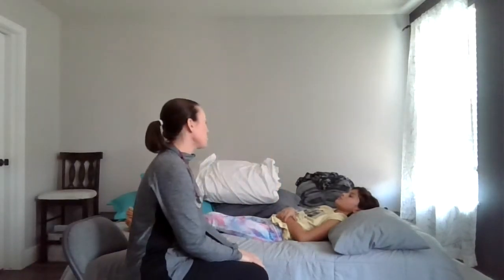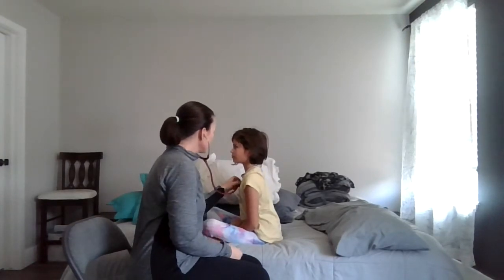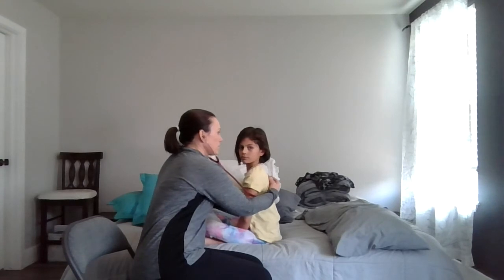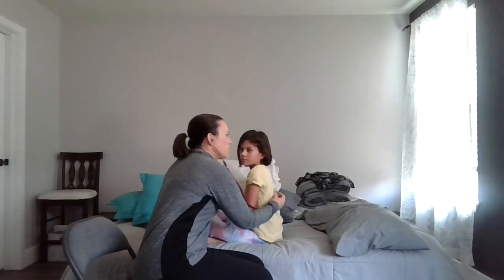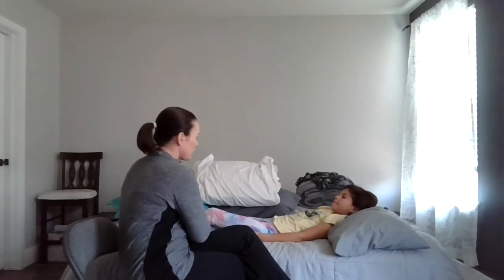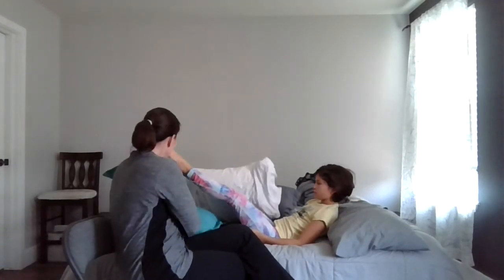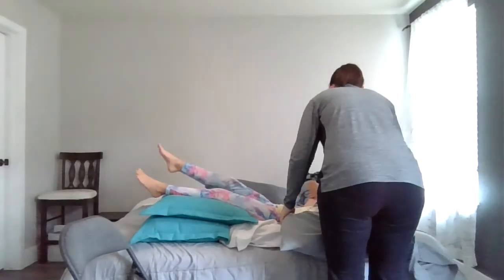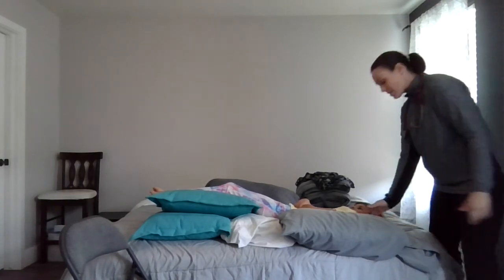Drainage Position 2